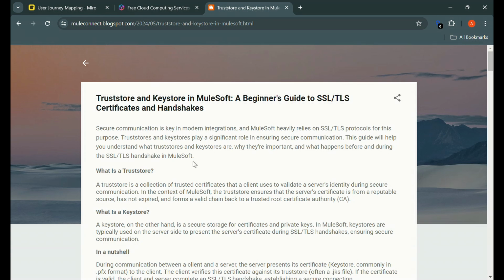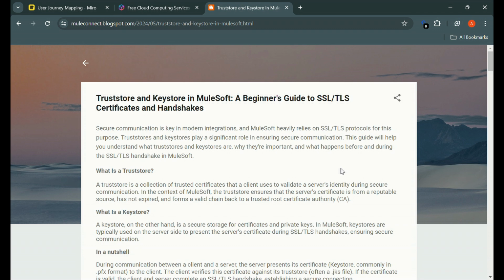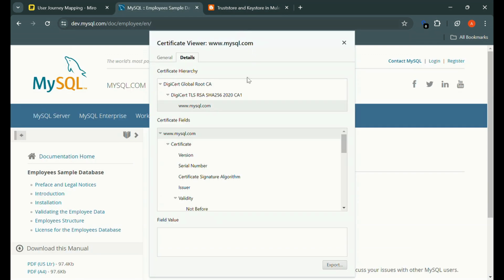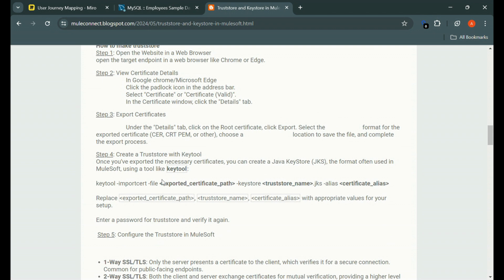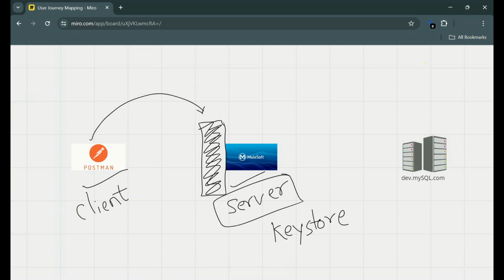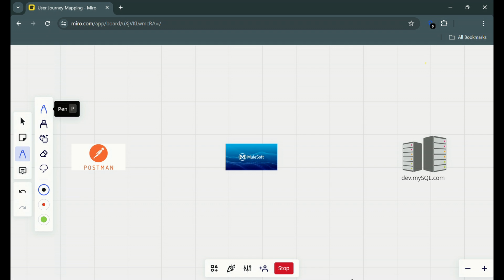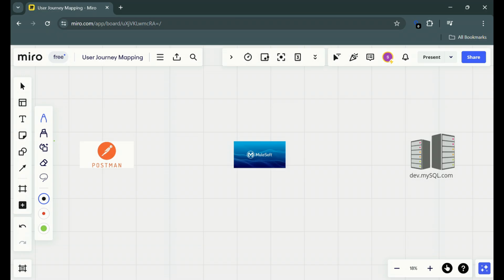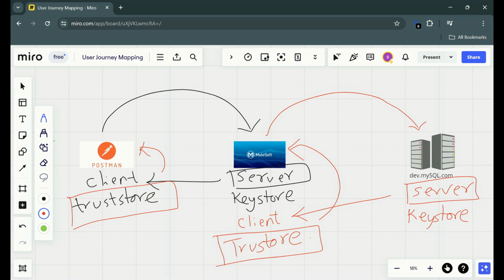Understanding Keystore and Truststore in Mulesoft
In this video, we'll break down the concepts of keystores and truststores in Mulesoft, explaining their roles in securing communication. Learn how these essential components work together to authenticate and ensure trust in digital interactions. Whether you're dealing with SSL/TLS certificates or setting up secure connections, this guide will help you understand the basics and why they matter in a modern technology landscape.